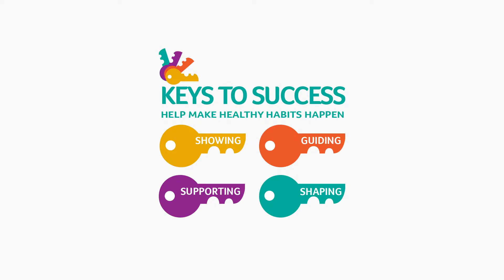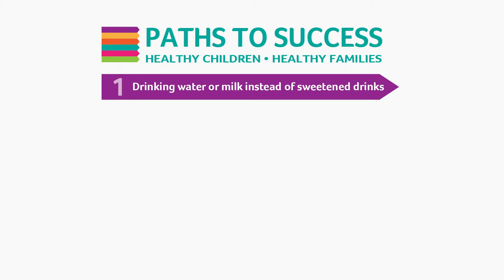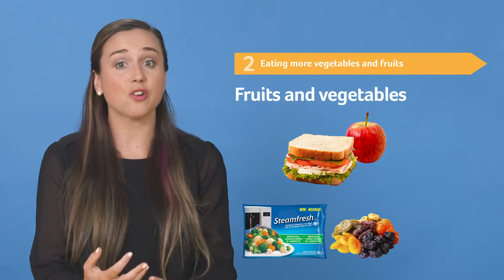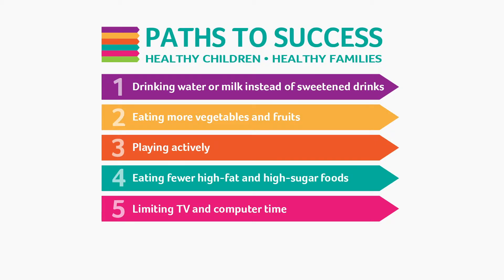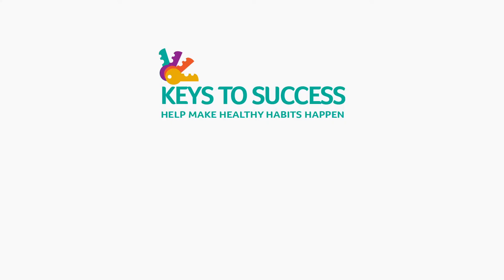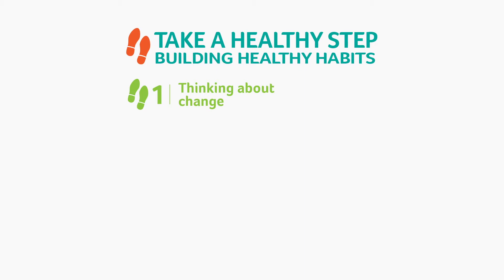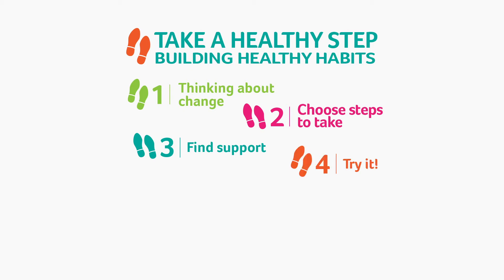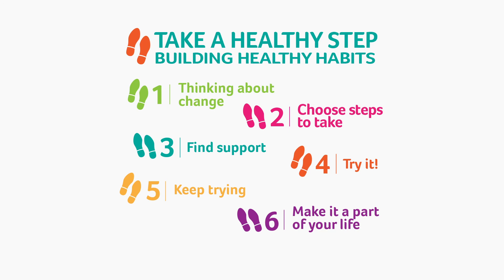Parent/Caregiver Video: Tips for Families